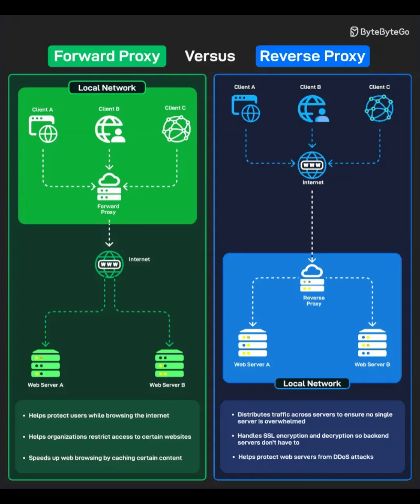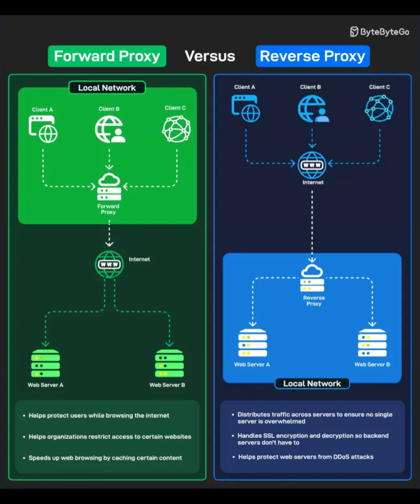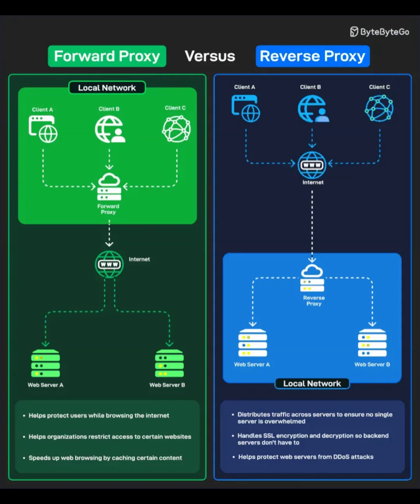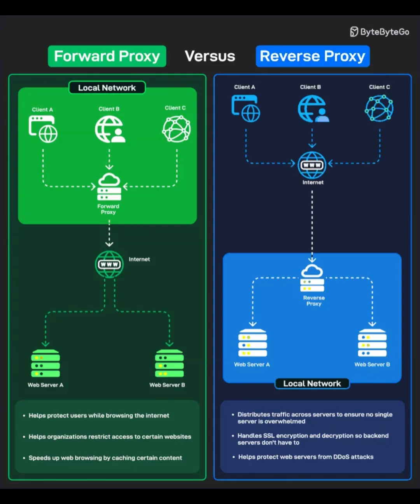Forward Proxy vs Reverse Proxy Explained | Networking Basics for Developers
In this video, we break down the key differences between forward proxies and reverse proxies using clear diagrams and simple examples. Learn how forward proxies help protect users, boost privacy, and accelerate browsing, while reverse proxies safeguard web servers, balance traffic, and handle SSL encryption. Whether you’re a developer, network engineer, or tech enthusiast, understanding these concepts is crucial for secure and efficient internet navigation.
Watch till the end for practical use-cases and tips to strengthen your network architecture.